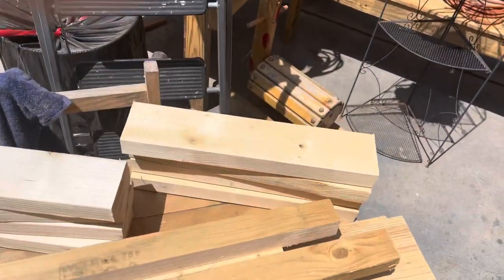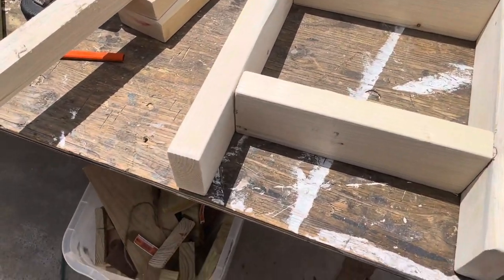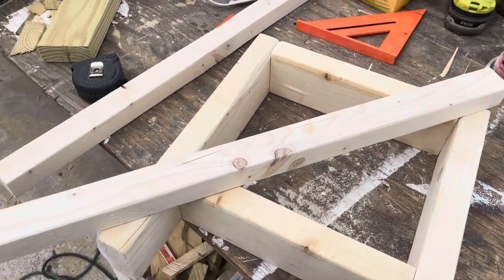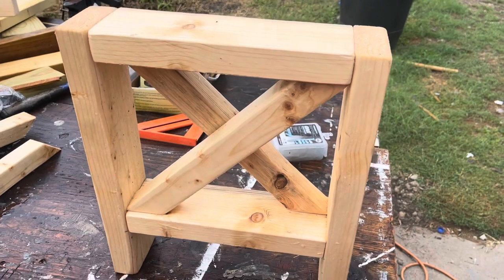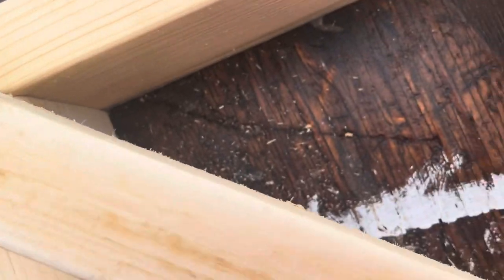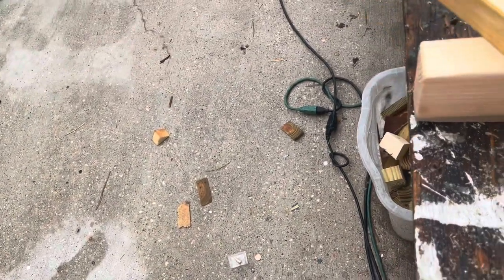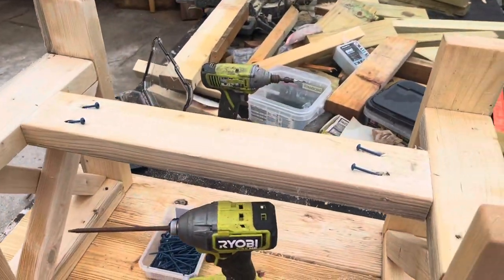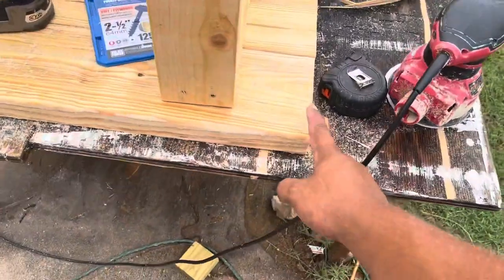Easy DIY! - Farmhouse Entryway Bench - Full Step by Step Build Video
Easy Farmhouse Bench Build.

Detailed Plans are available for $5 in our Etsy Store